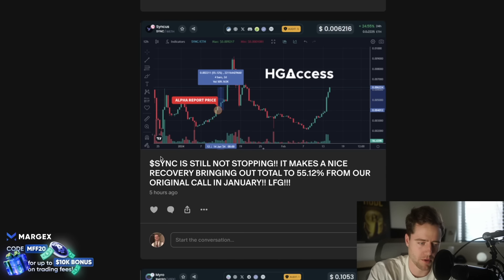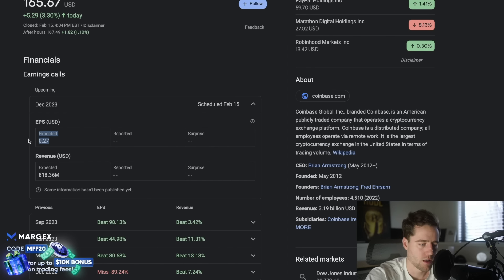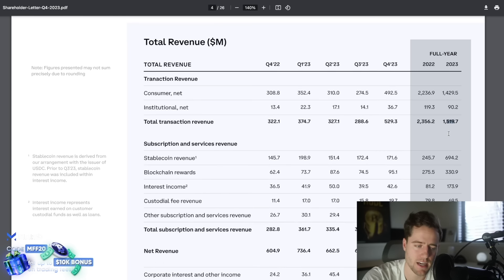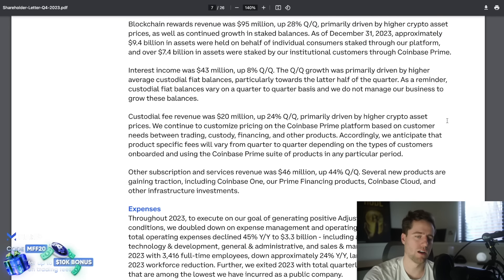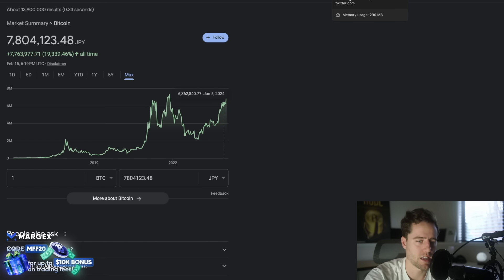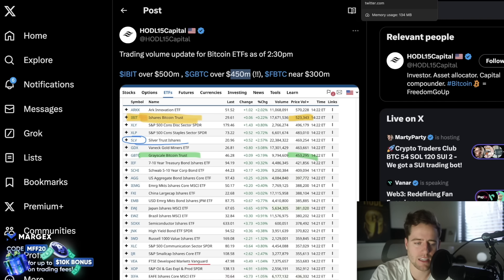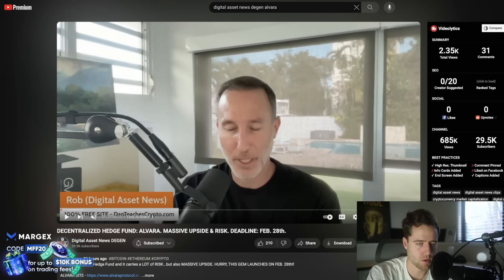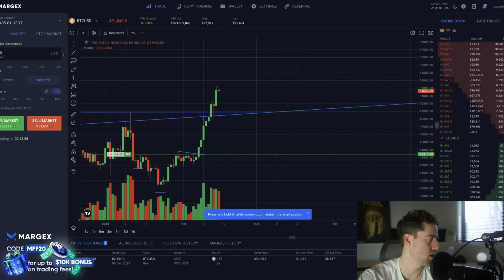THIS JUST BLEW UP! *EXTREMELY BULLISH FOR BITCOIN*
Do you need help with your crypto taxes? I have the thing for you! 👇 We manually comb through each wallet you send us, calculate gas fees, airdrops, rugpulls, profits and more to make sure you ACTUALLY calculate your taxes correctly. Many clients have SAVED money from this.

Try Helium Mobile to get unlimited Data for $20/month! Click the link below and signup using code MYFINANCIALFRIEND to be a free month for free. NO CONTRACT.

Sign up to Blofin now and level-up your trading with massive deposit and trading bonuses! With over 270 trading pairs and no KYC, Blofin is where whales are made 🐳 PLUS 20% FEE DISCOUNT WITH MY LINK!

Get early access to THE BEST portfolio tracker out there! I built this because I couldn't get what I needed anywhere else as a crypto investor.
Pre-Register today.

I LOVE M1 Finance for investing and savings! Deposit on M1 Finance, grow your account, and we both get some bonus $!

Nothing I say is meant to be taken as legal, tax or investing advice. Some of the assets I talk about are assets I own. I'm not telling you to buy them.